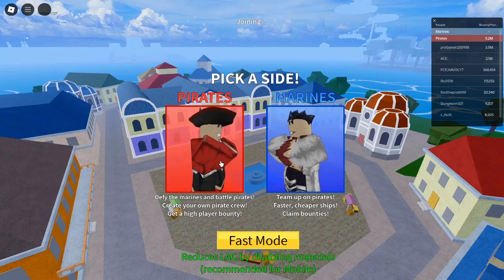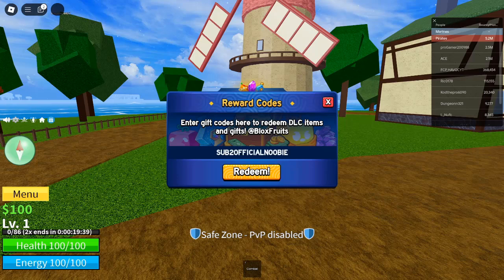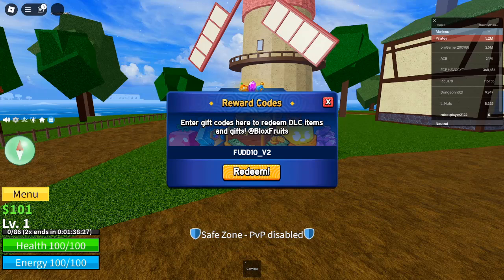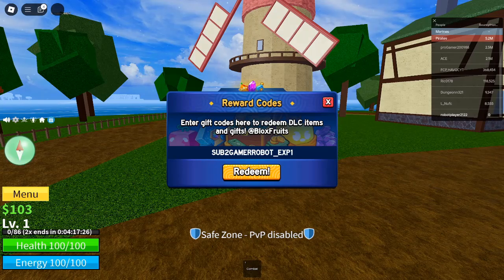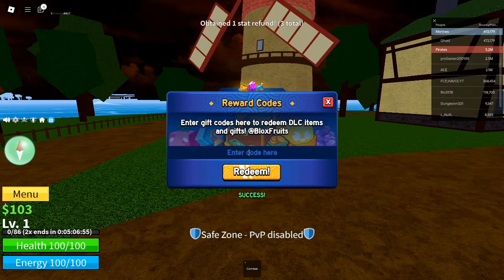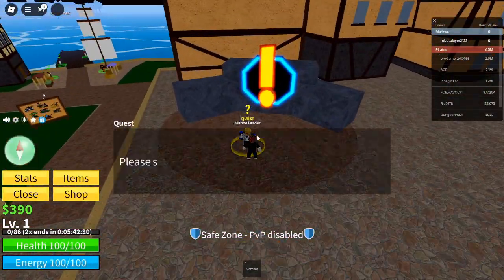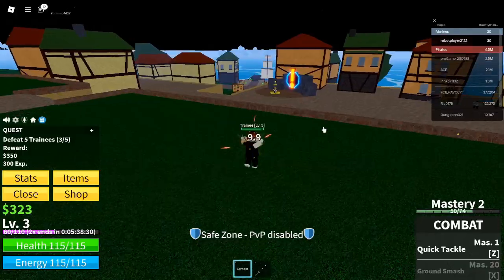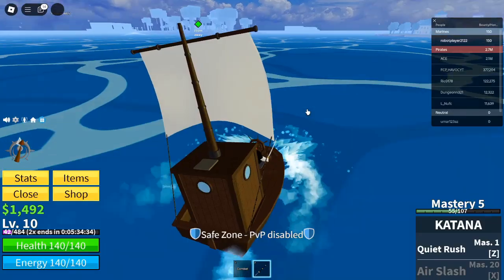Roblox Blox Fruits Codes [October 2024]: Free Beli & XP Boosts - Unlock Rewards Now!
Looking for the latest Blox Fruits codes in Roblox for October 2024? You've come to the right place! In this video, we’ll show you how to redeem Blox Fruits codes to get free Beli, XP boosts, stat resets, and more. Whether you’re new to the game or a seasoned player, these codes will give your character the edge you need to level up faster, get richer, and dominate the Blox Fruits universe!

Blox Fruits is one of the most popular games on Roblox, and its unique combination of eating fruits to gain superpowers and using swords for combat keeps players hooked. But leveling up can take time—unless you know how to maximize the benefits of free codes! From double XP boosts to in-game currency (Beli), these codes will help you get ahead quickly and efficiently.

🚀 Working Blox Fruits Codes [October 2024]:
These codes are a great way to boost your progress in Blox Fruits. Keep in mind that while the effects of XP codes do not stack (meaning you won't get 4x EXP by redeeming two 2x EXP codes), the duration does! This means you can activate multiple codes at once to extend the time your XP boost lasts, giving you more time to level up without wasting valuable game time.

💡 How to Redeem Blox Fruits Codes:
Launch Blox Fruits in Roblox.
Look for the blue bird icon (Twitter logo) on the left-hand side of your screen.
Click on it, and a box will pop up where you can enter your code.
Type or copy-paste the code and hit "Redeem."
If the code is valid, you'll immediately see the rewards in your account!

🎯 What Are Blox Fruits Codes Used For?
Blox Fruits codes are fantastic for giving you free XP boosts, currency (Beli), stat resets, and other valuable in-game rewards. Whether you're grinding levels or just looking to upgrade your arsenal, these codes will help you get the most out of your gaming experience.

Codes like EARN_FRUITS and KITTGAMING give you temporary EXP boosts that allow you to level up faster. Stat reset codes like KITT_RESET and SUB2GAMERROBOT_RESET1 are lifesavers if you’ve made choices you want to change regarding your character’s stats. And let's not forget fun rewards like titles and small Beli boosts!

🔔 Stay Updated:
We regularly post new content to help you stay ahead of the game and maximize your Blox Fruits journey.